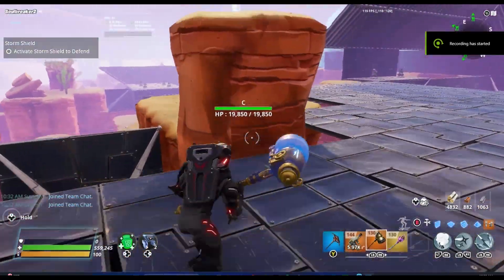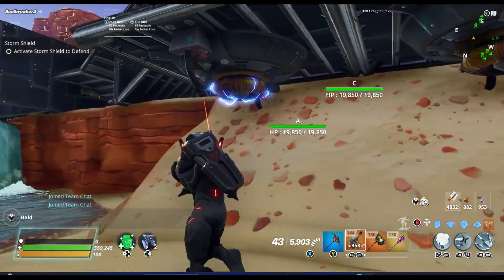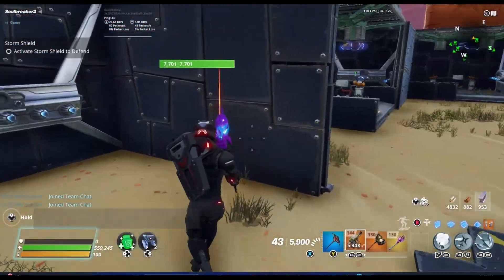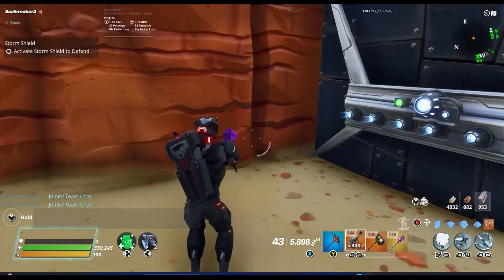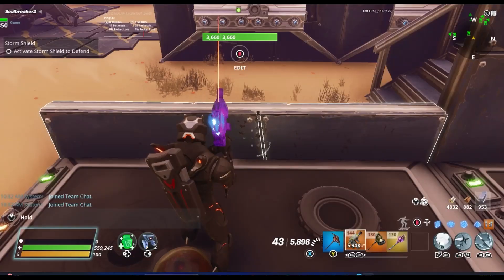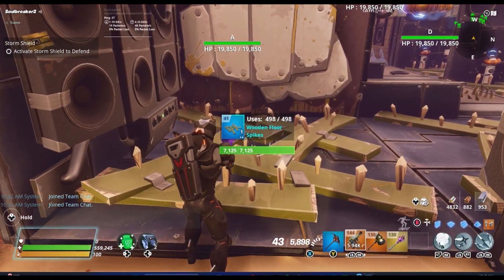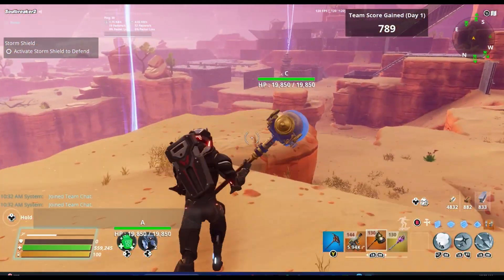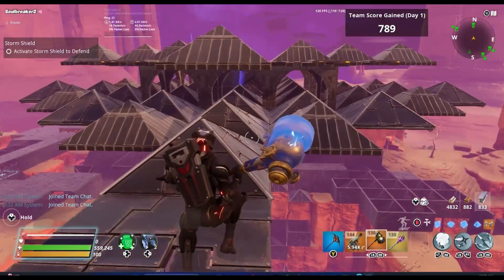AFK Canny Valley Endurance Amplifier East (Amp A) | Fortnite STW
This is the fifth, and final, episode of the Canny Valley Endurance and SSD build guide. Keep in mind all storm shields are slightly different so it may require some modifications in your homebase but it should be fully afk.

If something is not working properly in your build make sure you are using all of the proper traps with the right perks and building everything in tier 3 metal. If there are still issues please let me know down in the comments so I can try to assist!

If you don't have any of the traps needed for the build guide let me know as I can craft them for you if you have the crafting materials, or tune in to one of the live streams as I do constant giveaways where you can get the stuff needed for the builds.